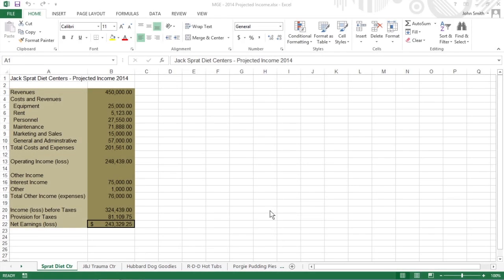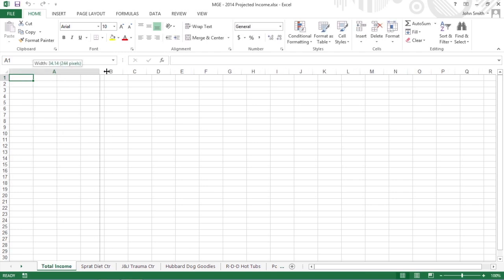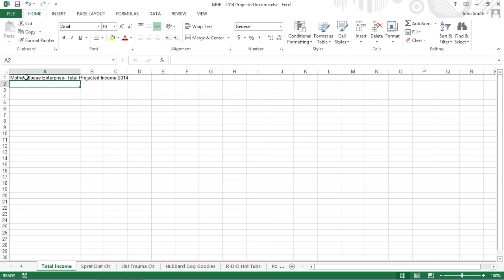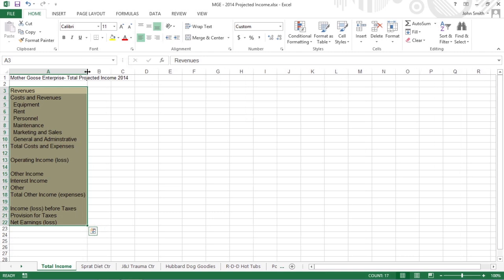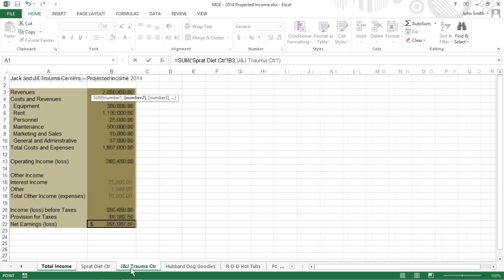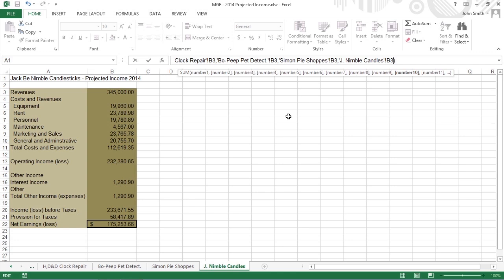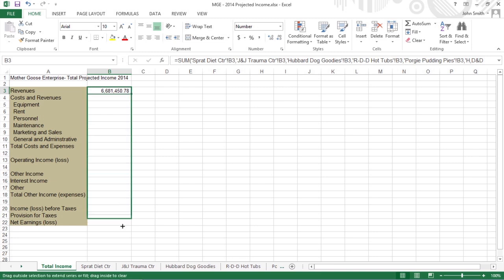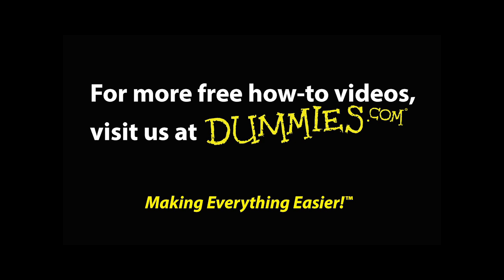How to Total the Data on Different Worksheets in Excel 2013 For Dummies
A Summary worksheet calculates the total of data that's on different worksheets in an Excel 2013 document. Create a Summary tab just like you would any other tab, and then create a Master Sum formula.